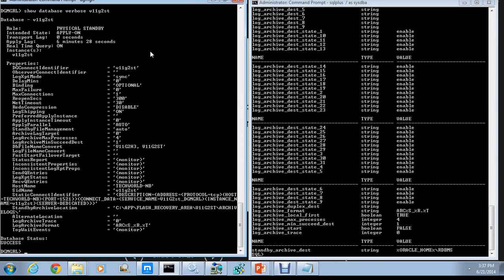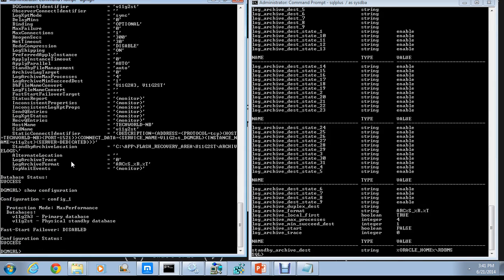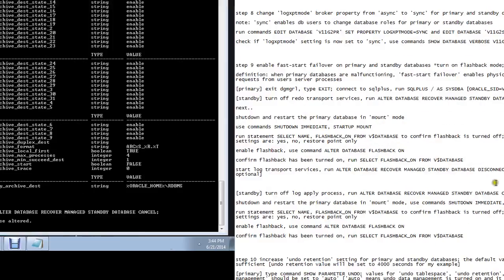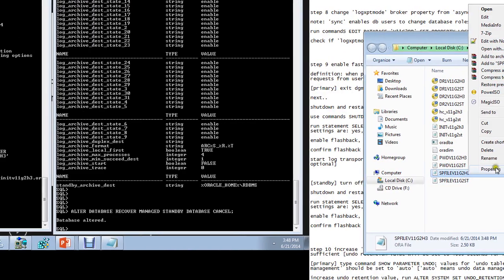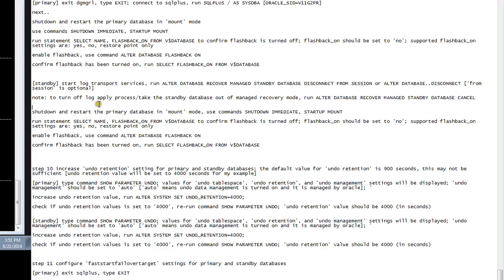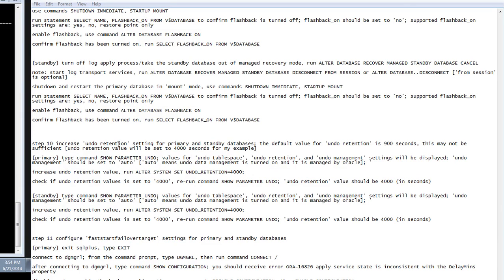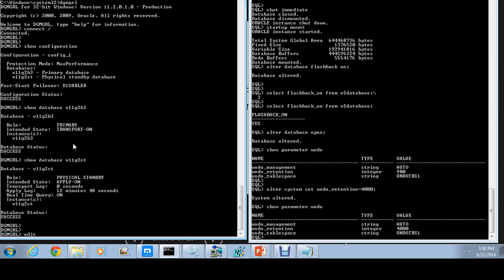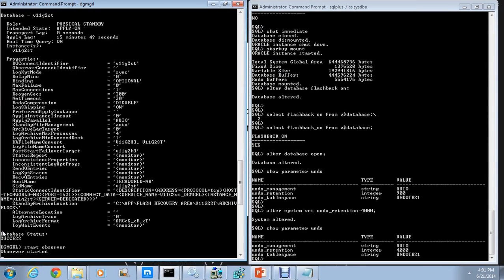Oracle 11g Data Guard(dgbroker setup, dgmgrl): A Complete Look At DG Technology Tutorial 3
In this tutorial you will learn about the data guard broker, settings and properties for broker configurations. you will also learn about the DGMGRL utility and commands used for broker setup.